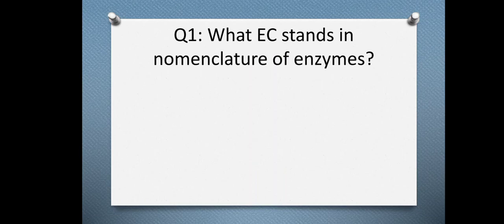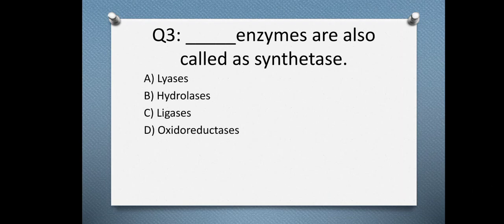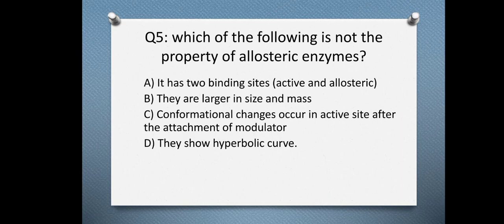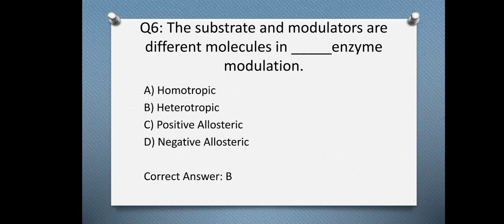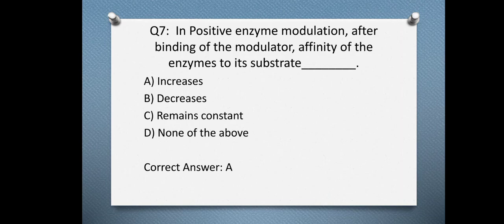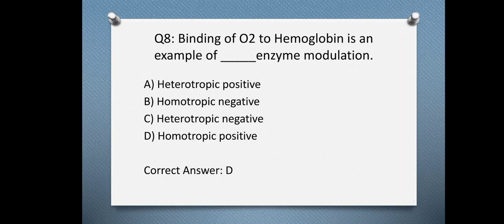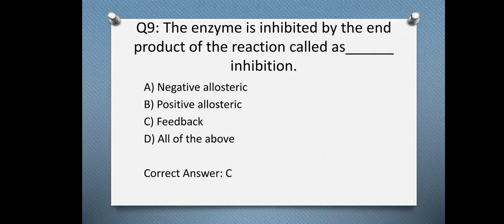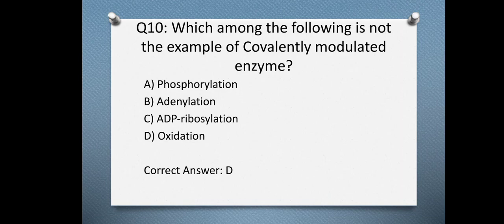TYBSc | Zoology | MCQs on Enzymes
Subject: Zoology
Class: TYBSc
Topic: MCQs on Enzymes

Video Lecture by:
Dr. Mohammad Ismail
(Asst. Prof. in Zoology)

Malegaon Dist-Nashik